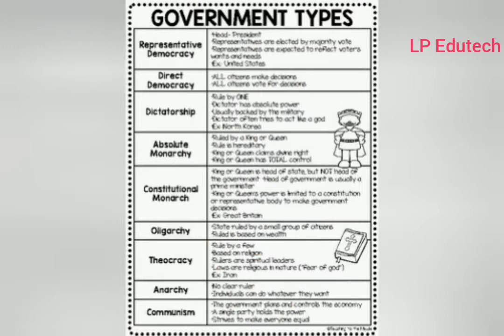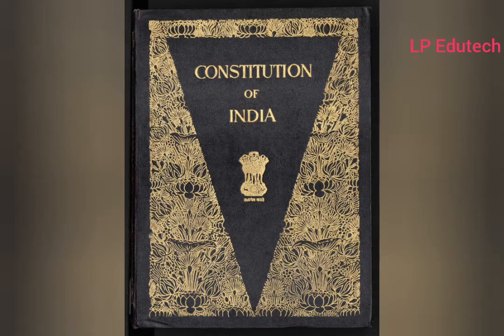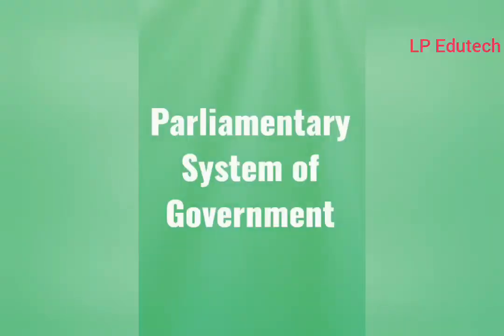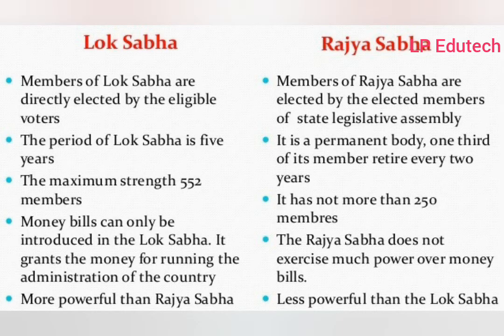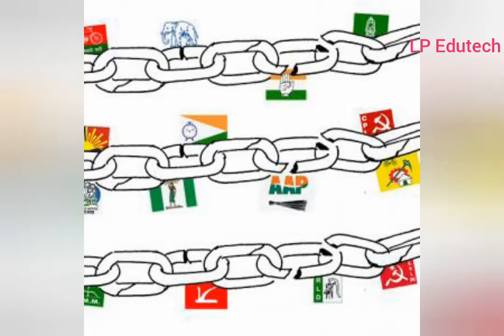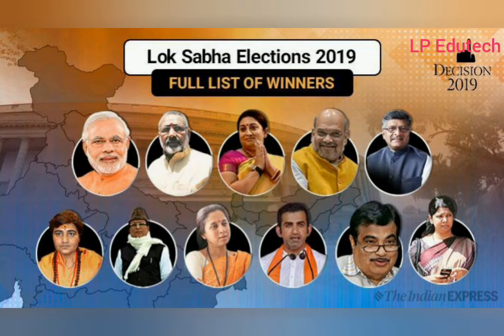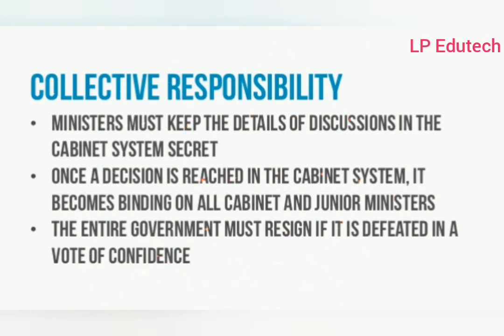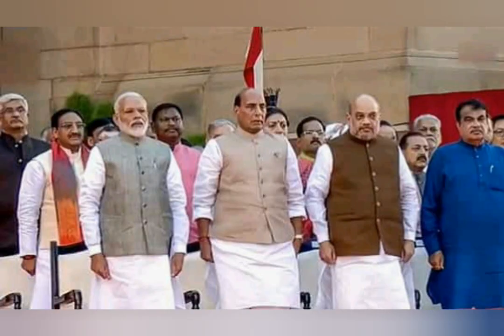Std.8th , Civics , Ch.1 Introduction to the Parliamentary System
This lesson introduces the difference between Parliamentary System of Government & Presidential System of Government.